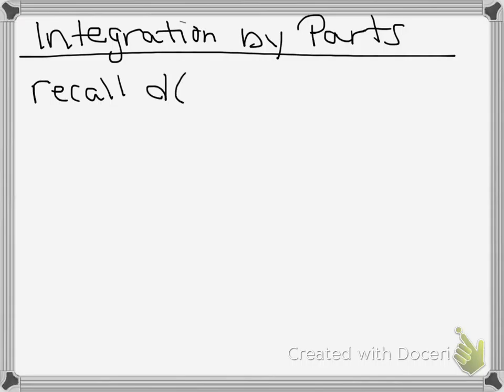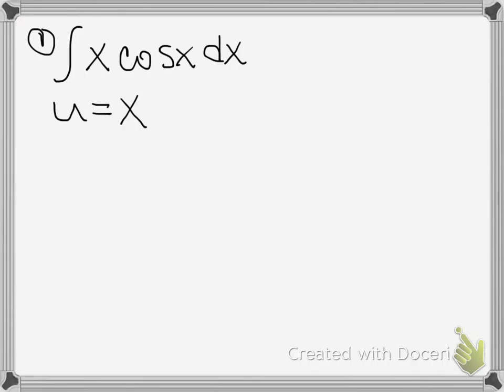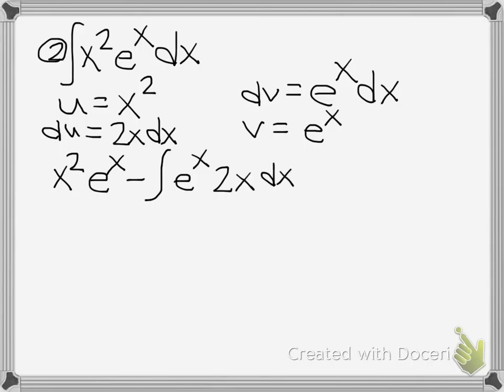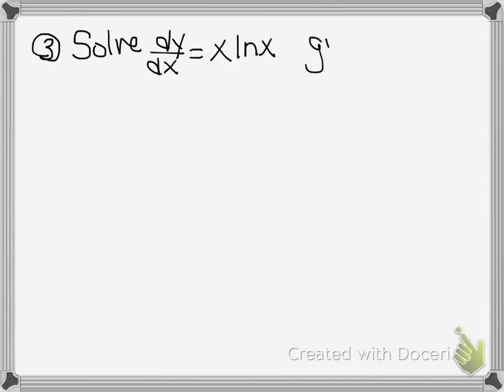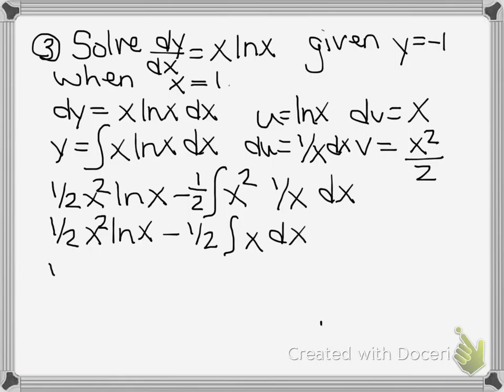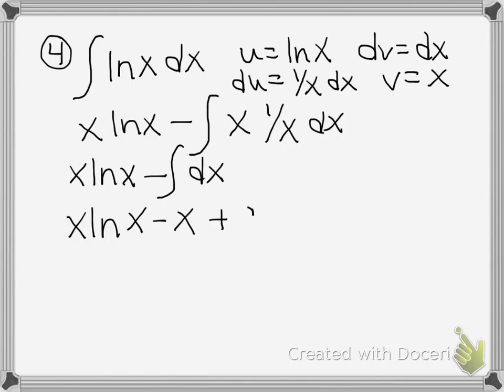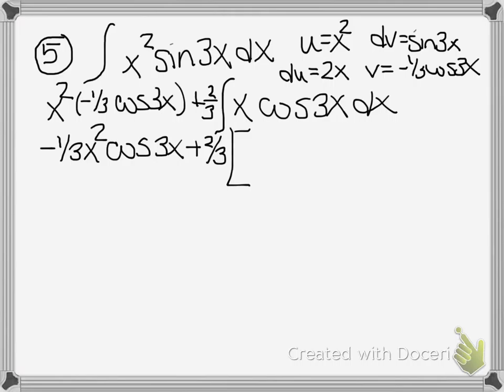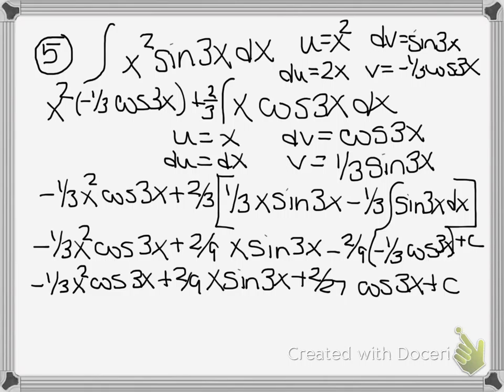Integration by Parts 1